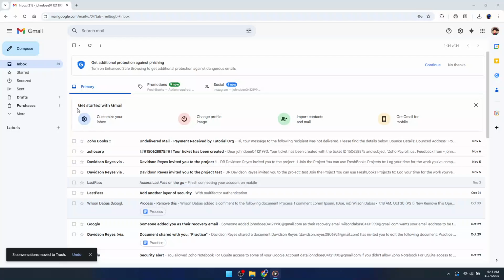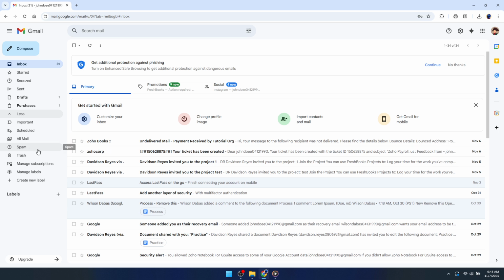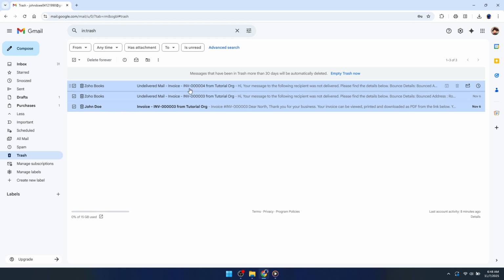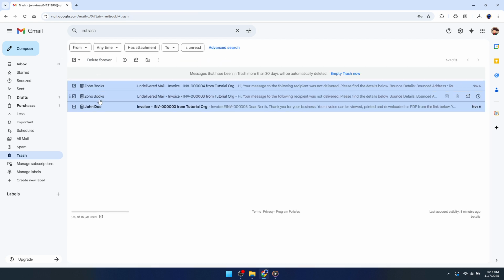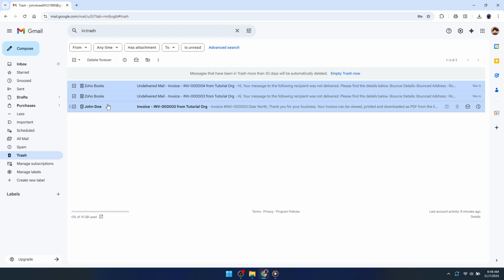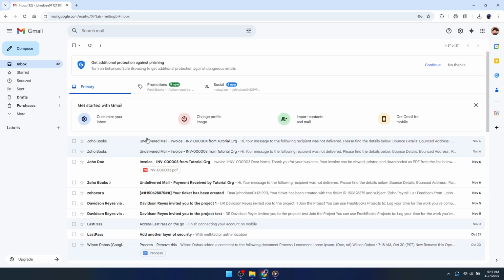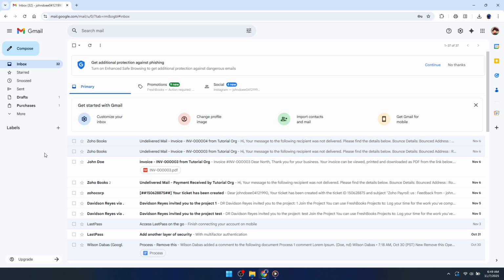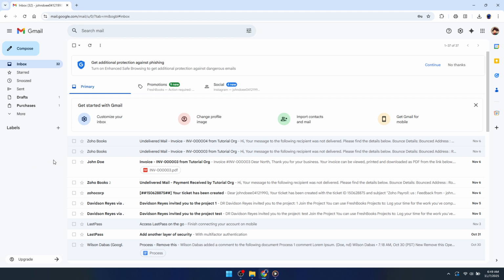How To Move Trash Mail To Inbox In Gmail [2025 Guide]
In today's video we cover: move trash mail, gmail inbox tips, gmail organization, email management, moving emails, gmail settings, trash to inbox, email tips, inbox management, gmail guide, manage trash mail, email sorting, gmail tutorial, inbox tips, email workflow, gmail features, email productivity, organize gmail, email hacks

-Google Drive
-Google Meets
-Google Sheets
-Google Chrome
-Google Forms
-Google Gmail